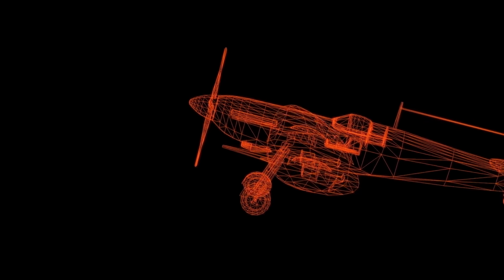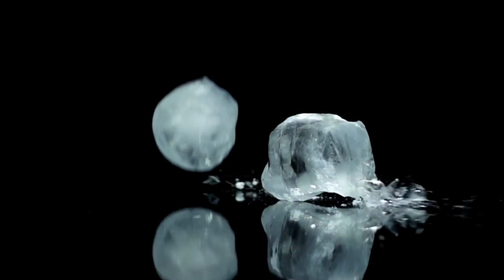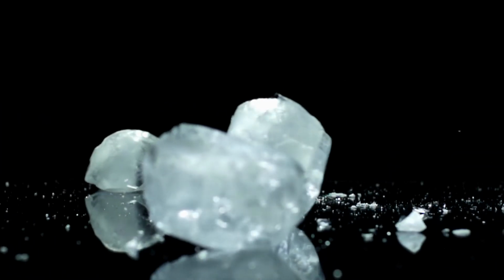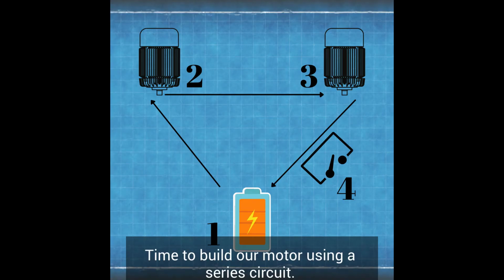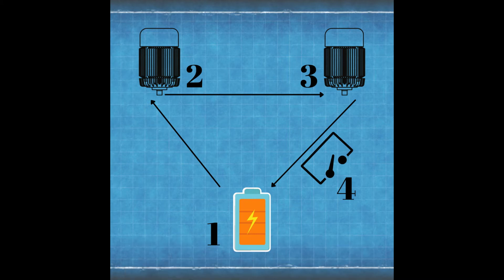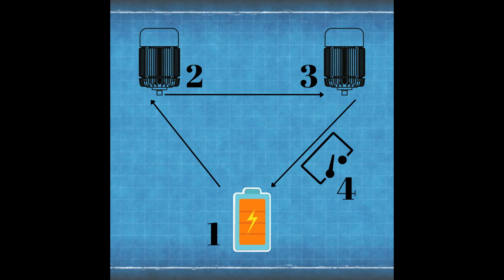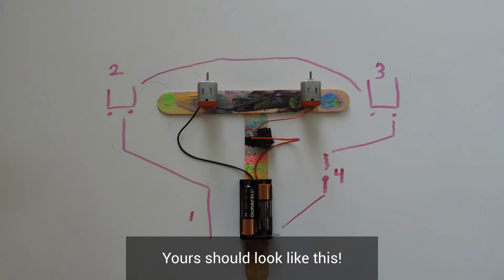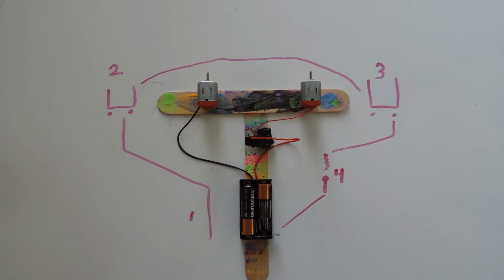Popsicle Stick Motor Airplane Kids Project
Join us for an exciting airplane project. We explain the basic ideas of electrical engineering and aerodynamics. We then build an airplane out of popsicle sticks that actually moves forward!